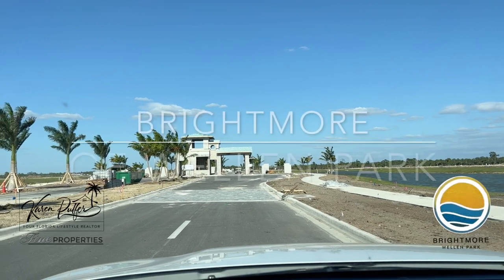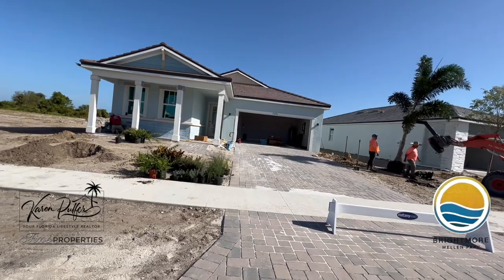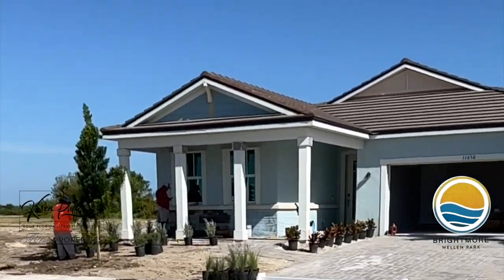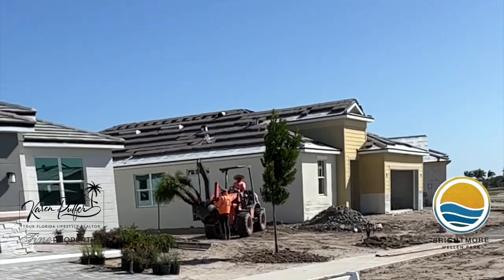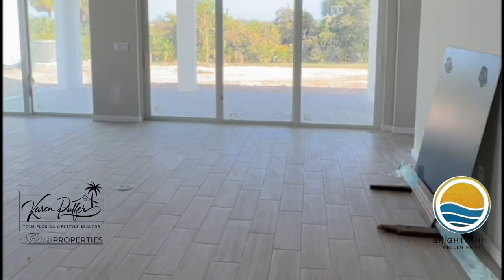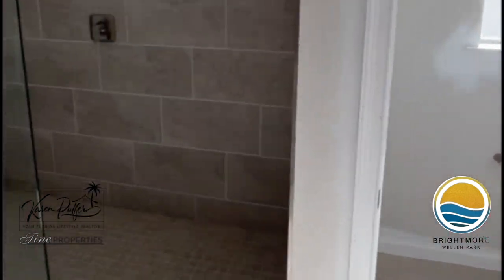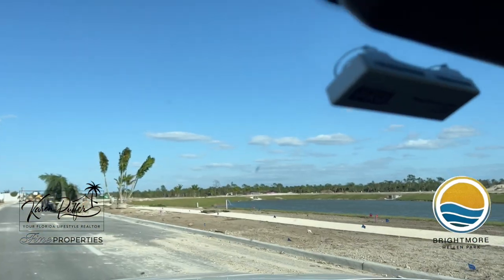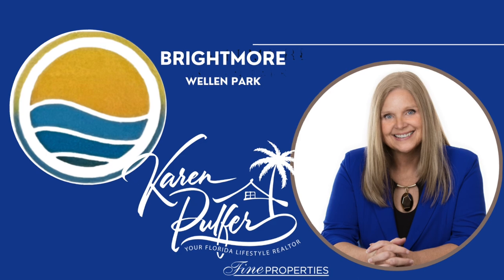Brightmore at Wellen Park Community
Join me for a quick overview of the "STANDARD" features that are included with every home ink Brightmore at Wellen Park